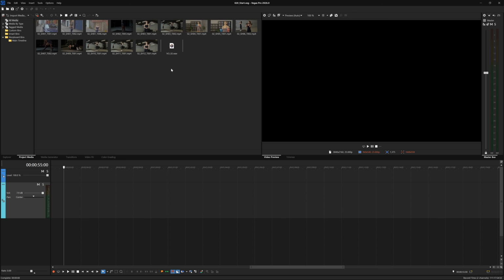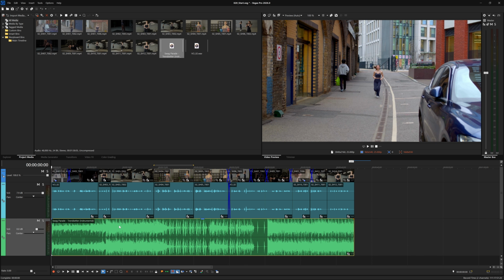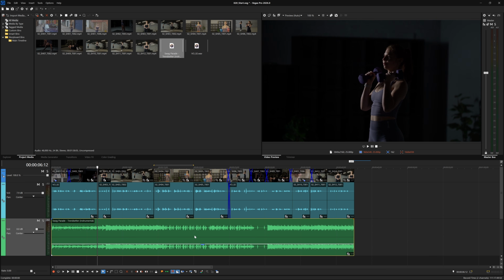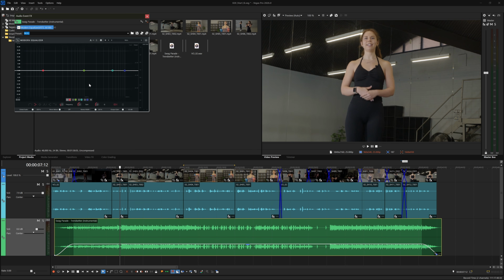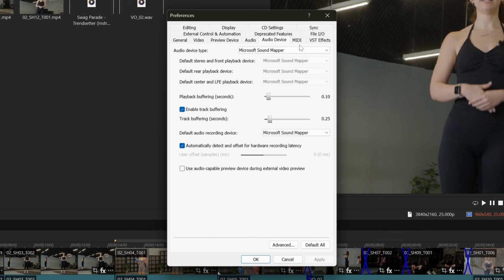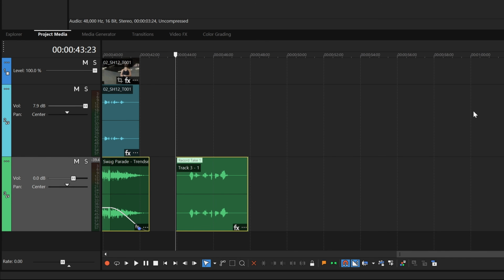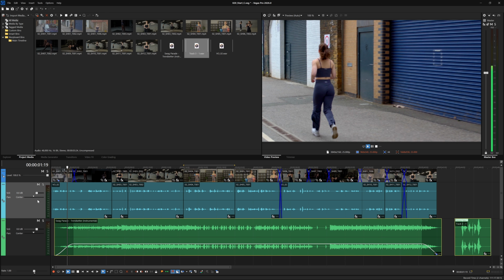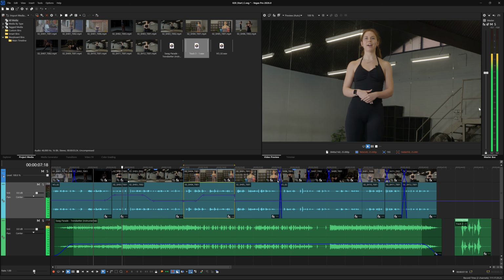Vegas Pro Essentials - 20 - Adjusting Sound & Adding Music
Grant Kay walks you through the basics of working with audio inside Vegas Pro. You’ll learn how to import and edit sound, balance music and dialogue, add fades, improve clarity, record voiceovers, and control levels across your timeline.

Feel more confident with audio and discover how great sound can improve your videos! (Part 20 of Vegas Pro Essentials)

00:00 Introduction
00:38 Importing Audio
02:01 Working with Audio in the Timeline
04:07 Adding Audio Effects
05:46 Recording Live Audio
08:04 Audio Tracks & Master Audio Bus